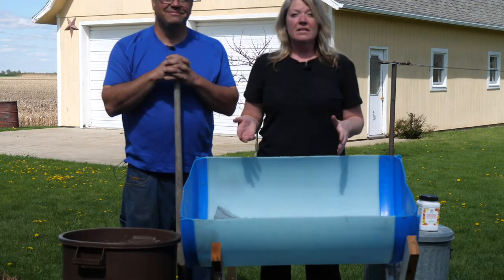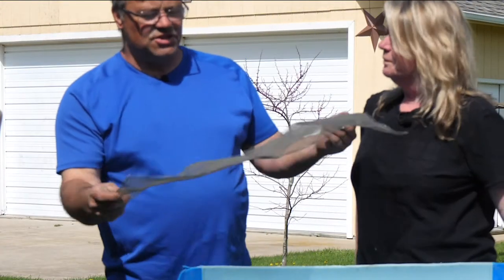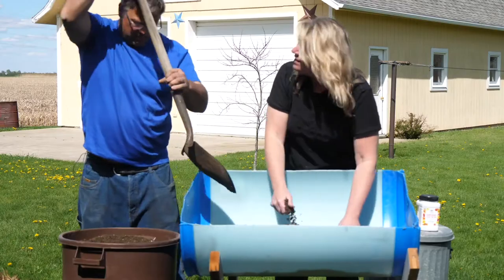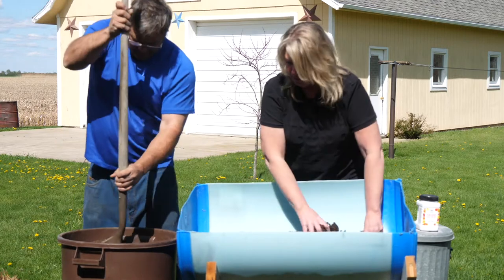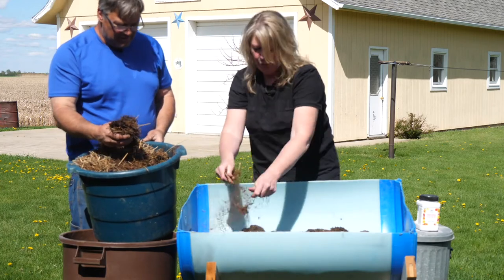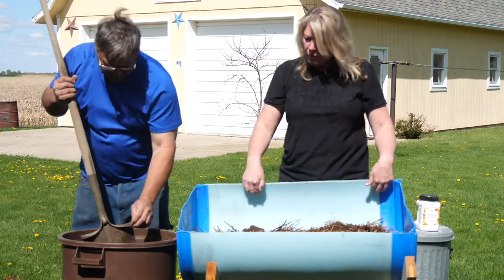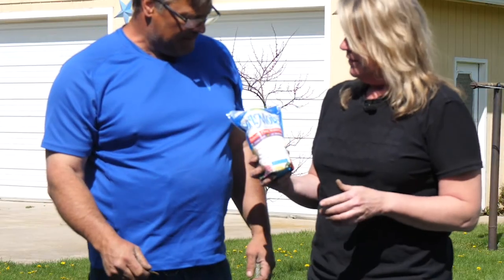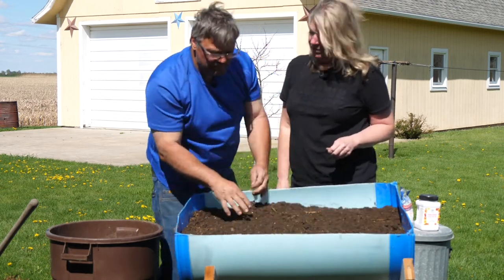How to mix the soil for your flower bed | GET GROWING!